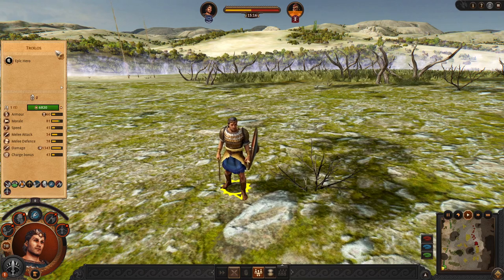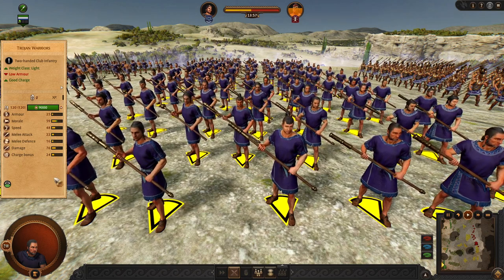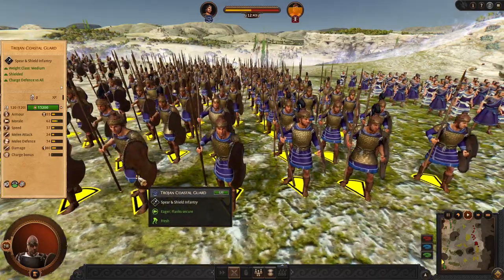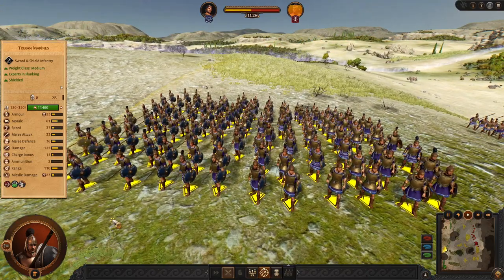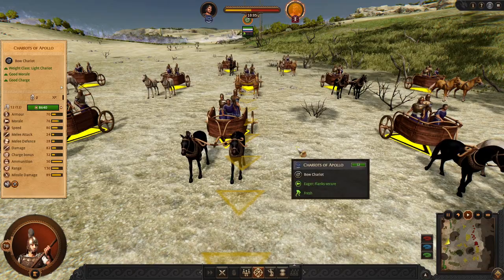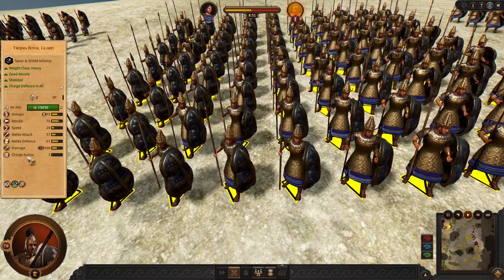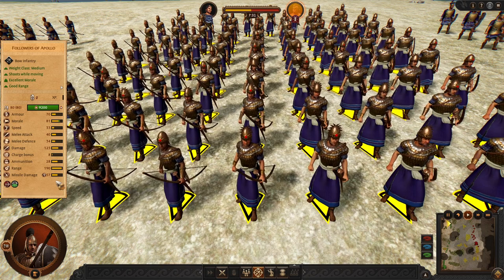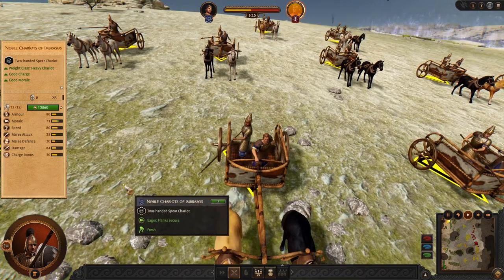Illion Imbrassos Rework - Roster Review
Illion Imbrassos has been reworked/rebalanced in XIX update, and in this video you can clearly see their roster and uniqueness.
This faction is recommended for new players or for those who want solid frontline and missiles. This is a versatile and solid roster to play